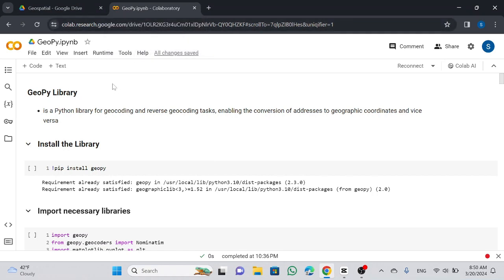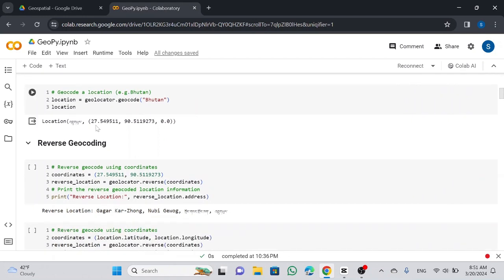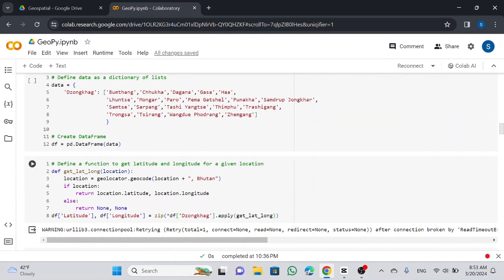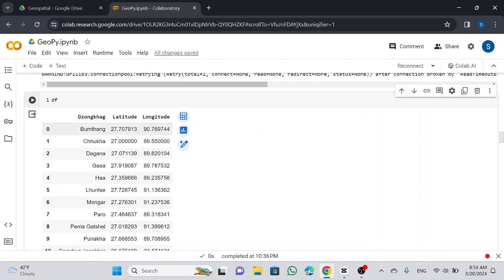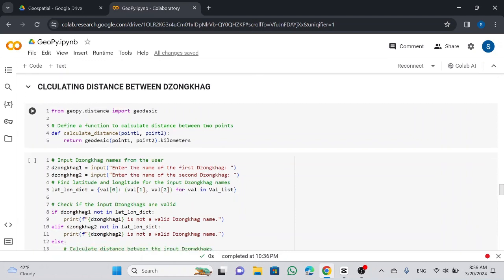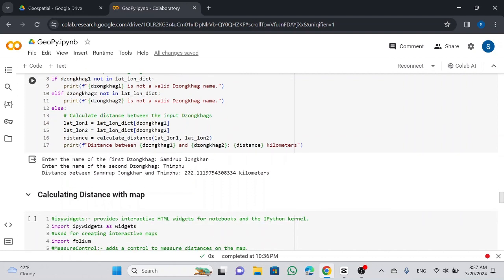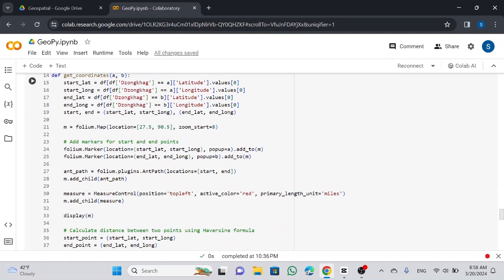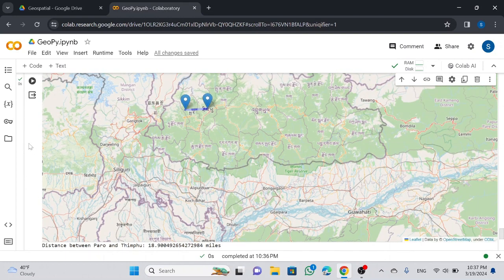GeoPy Geocoding Reverse Geocoding Calculate the Distance